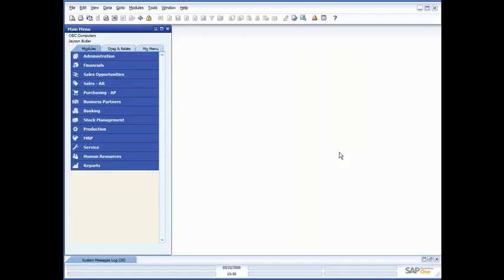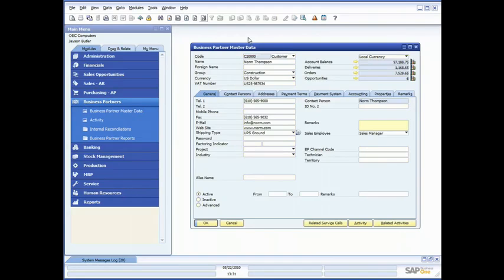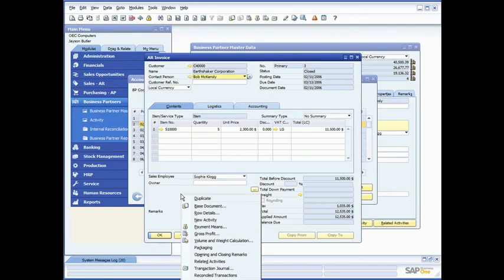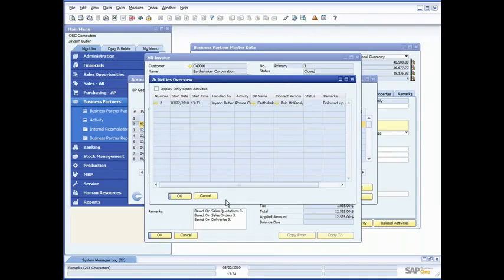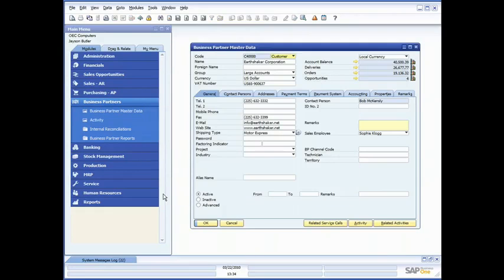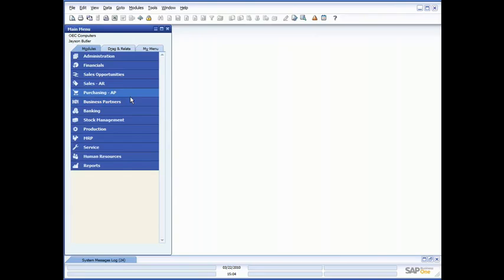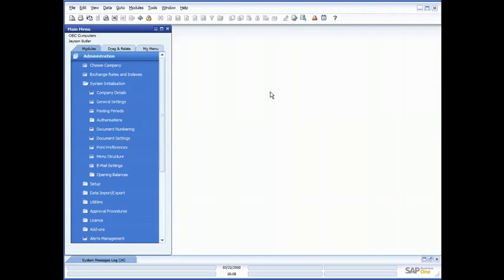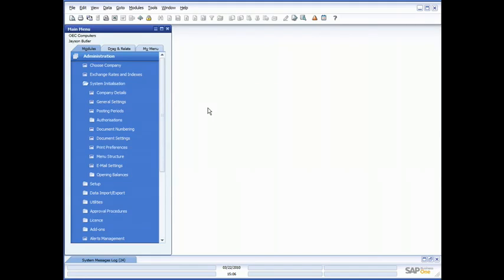SAP Business One 8.8 - An Integrated Solution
LA IT Consulting is an SAP partner and provides a business management software (Enterprise Resource Planning - ERP) system called SAP Business One.